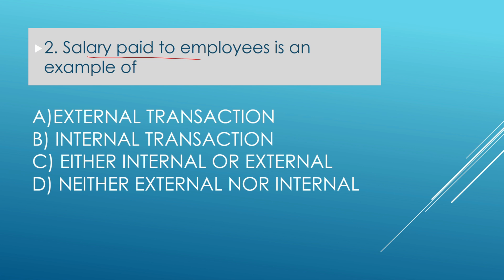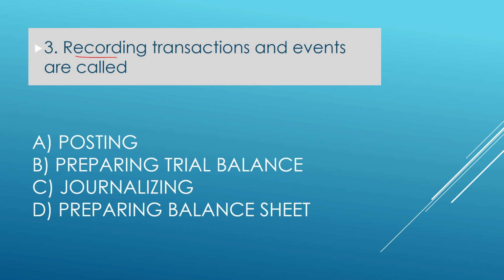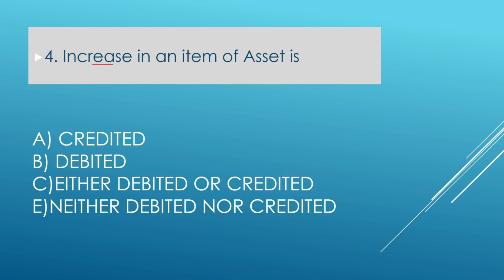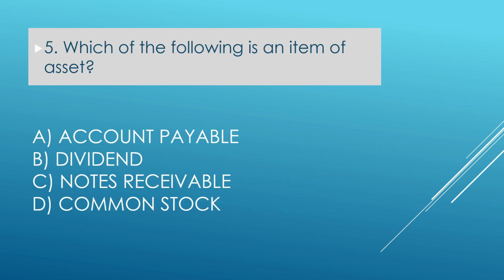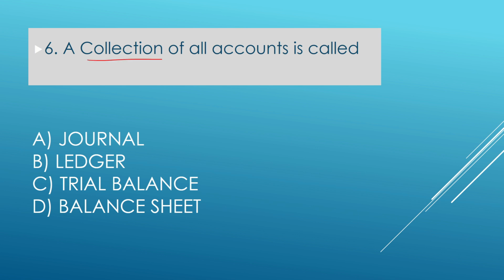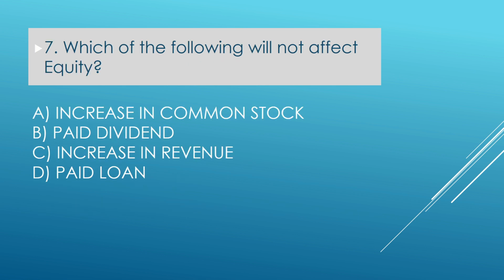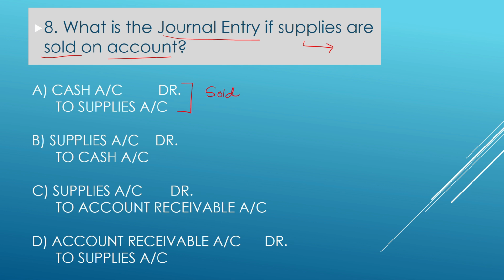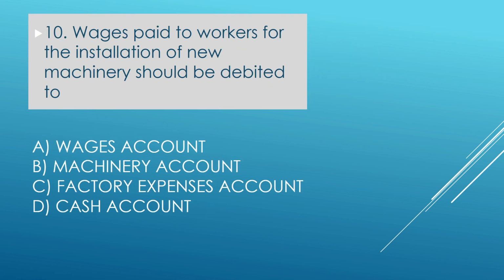ACCT 101 | Principles of Accounting | Chapter 2 | MCQs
About this Video ~ This videos explains the MCQs of Chapter 2 of ACCT 101- Principles of Accounting Course of SEU.

Dear Friends,
Watch this video till end to have a complete knowledge. If you have any question, you can write in the comment, I will try my best to answer them. Moreover, I will be more than happy, if you suggest any topic to prepare.
About Instructor~
The instructor is an Assistant Professor of reputed university and he is having teaching experience of more than 20 years. His qualifications are M.Com, MBA, and Ph.D with major in Accounting.